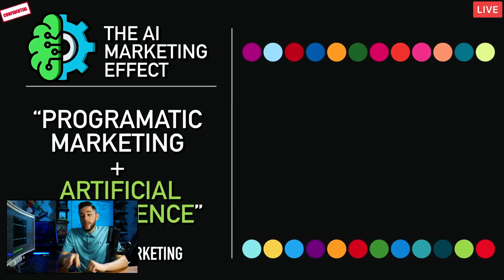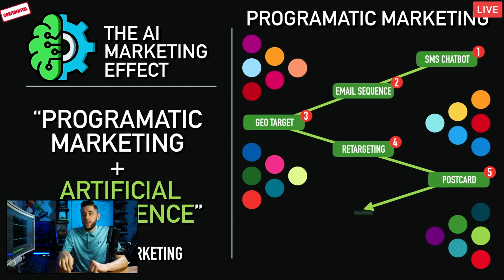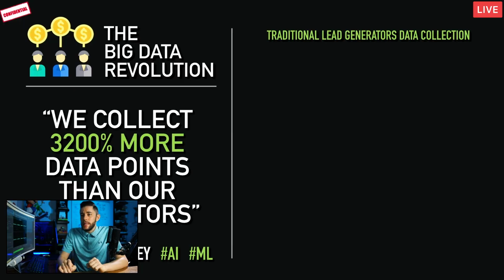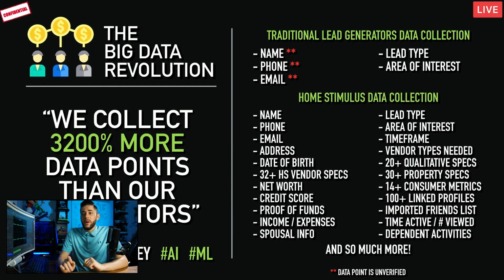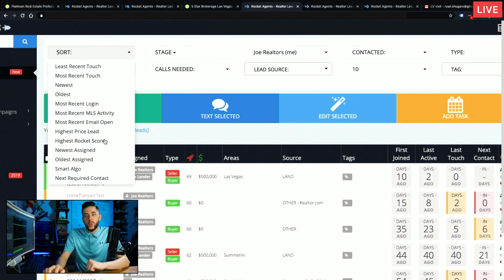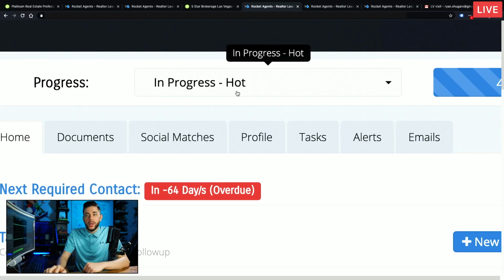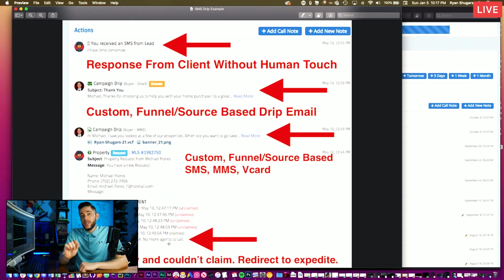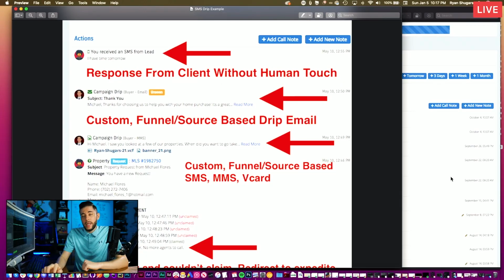Real Estate CRM + Artificial Intelligence - Rocket Agents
Rocket Agents uses Ai and Programatic Marketing to help you save time, and deliver a better consumer experience.